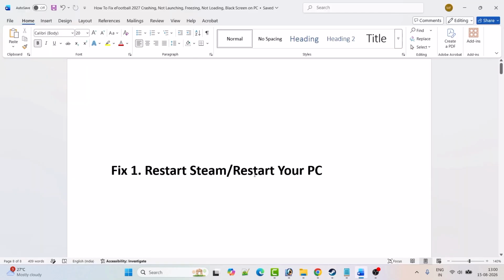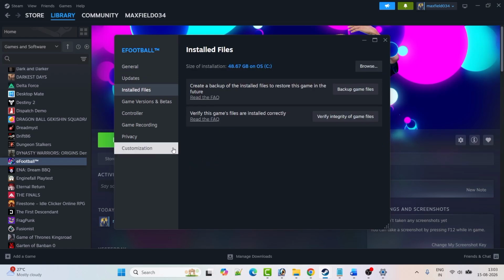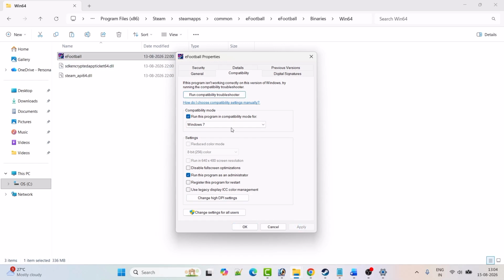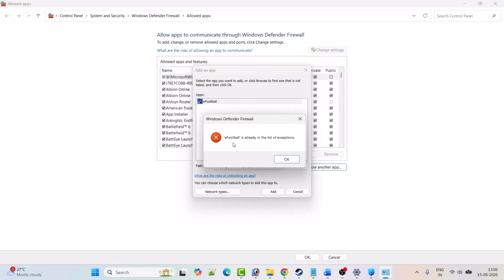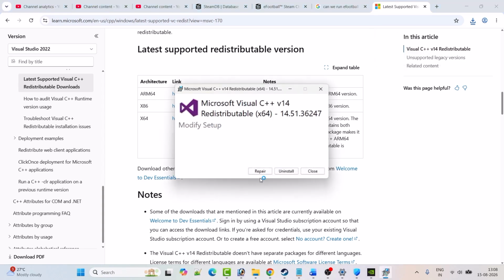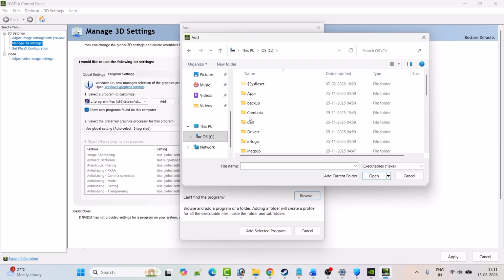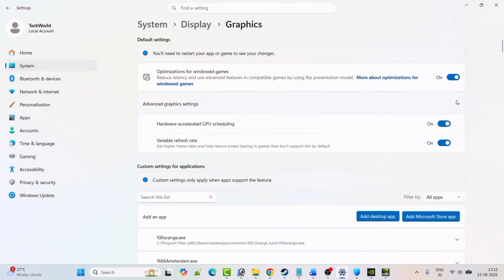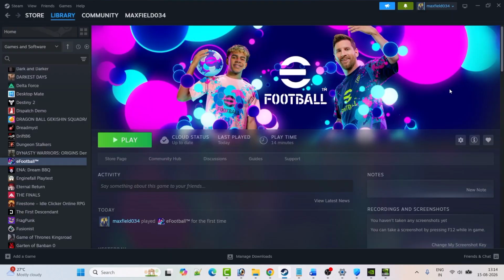Fix eFootball 2027 Crashing/Crash To Desktop (CTD)/Crashes at Startup on PC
In This Video Guide, You Will Learn How To Fix eFootball 2027 Crashing at Startup Error on PC. How To Fix eFootball 2027 Crash To Desktop (CTD) or Crashing on PC.

Fix 1. Restart Steam/Restart Your PC
Fix 2. Delete Konami Local Data Folder
Fix 3. Verify Game Files
Fix 4. Reinstall Denuvo Anti-Cheat & Verify Game Files
Fix 5. Disable Overlays
Fix 6. Run the game from game installation folder. Run game as an administrator, try running the game in compatibility mode.
Fix 7. Windows Security users allow the game exe file to controlled folder access and firewall.
Fix 8. Update Your Graphics Card Driver
Fix 9. Install Visual C++ Files
Fix 10. Run the game on Dedicated Graphics card driver
Fix 11. Select High Performance in NVIDIA Control Panel App
Fix 12. Modify Game Launch Options: Try -dx12/-dx11/-d3d11
Fix 13. Lower Down Graphics Settings (If able to launch the game)
Fix 14. Turn OFF/ON Hardware Accelerated GPU Scheduling
Fix 15. Update Windows
Fix 16. Close Conflicting/Unnecessary Programs
Fix 17. Uninstall/Re-Install the game

I Hope any one of the fixes mentioned in the video would help you to solve eFootball 2027 Crashing/Crash To Desktop (CTD)/Crashes at Startup on PC.